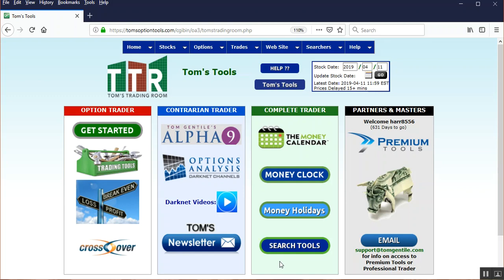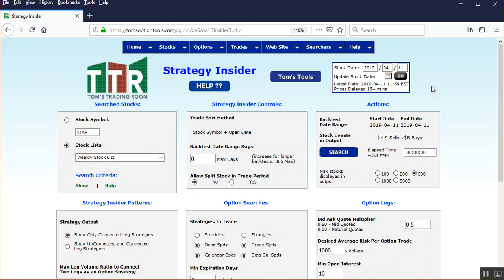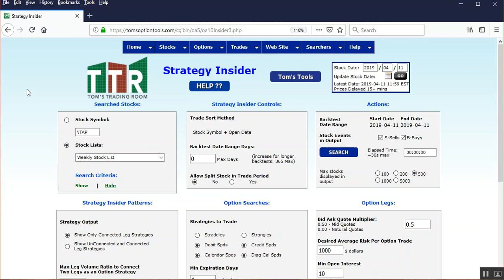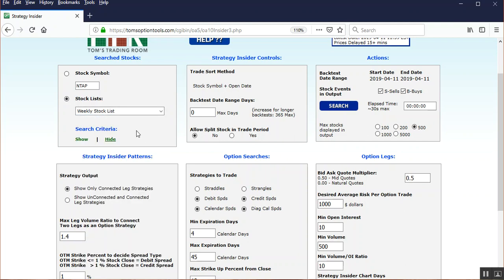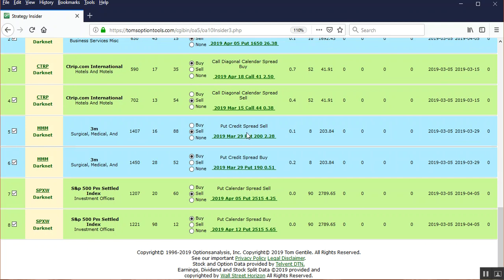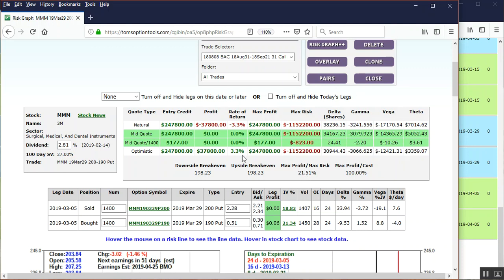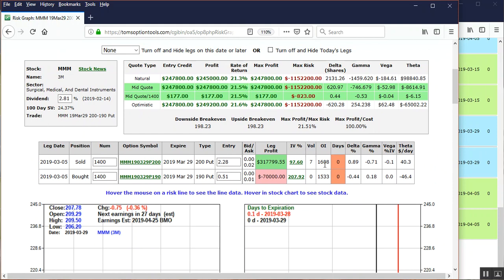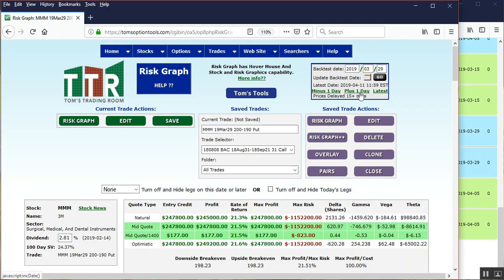Strategy Insider Part One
Strategy Insider is a new way of looking inside options transactions to see if there is a strategy behind the volume.  Strategy Insider will attempt to do the following:

Evaluate Volume and Open Interest to see if trades are entering or exiting...  The Intelligence Algo will also match unusually high options activity to find spreads that are being entered or exited...